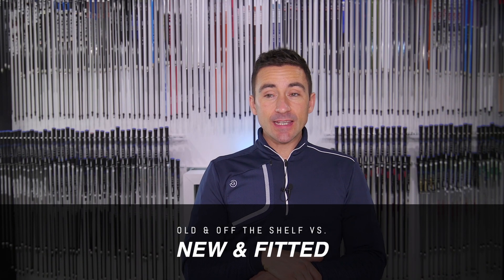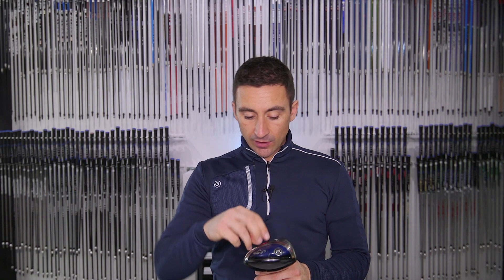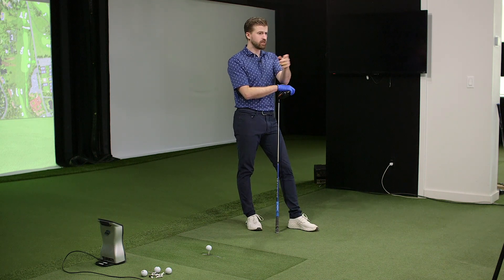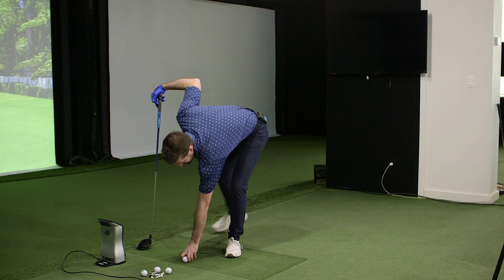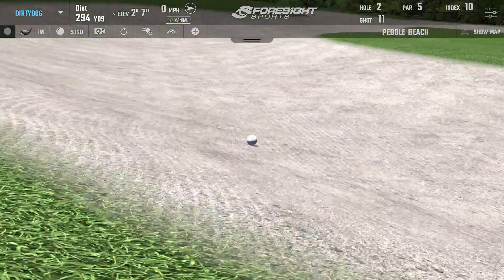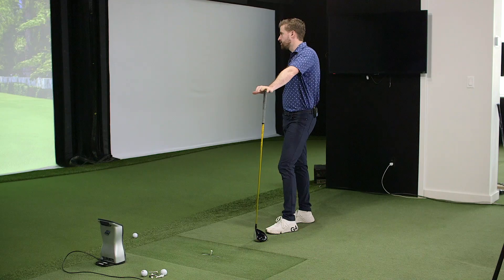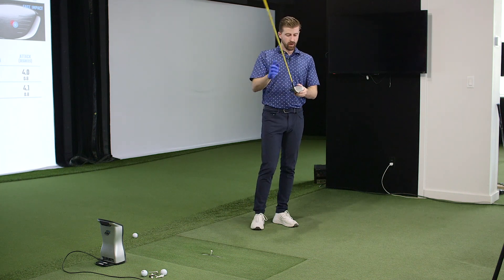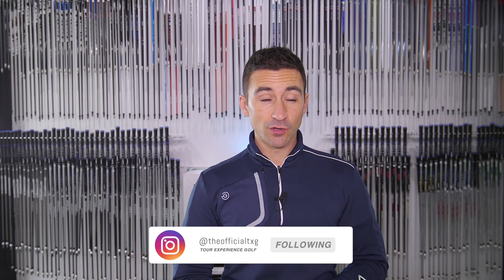Old & Off the Shelf VS. New & Fitted // Driver Comparison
We compare Matt's new fitted Mavrik driver to a GBB Alpha driver he bought years ago off the shelf.